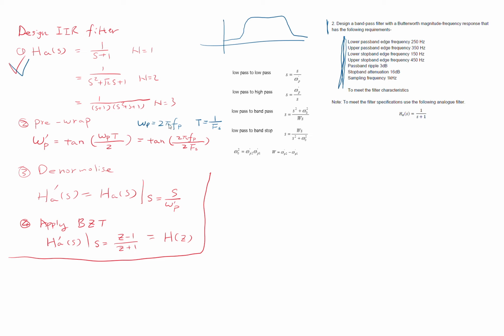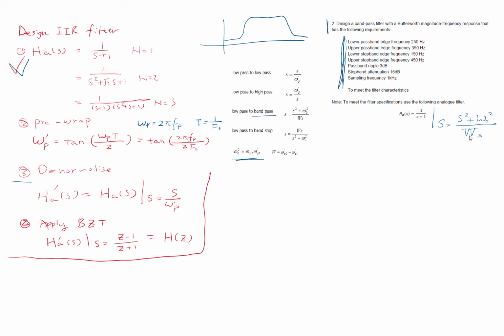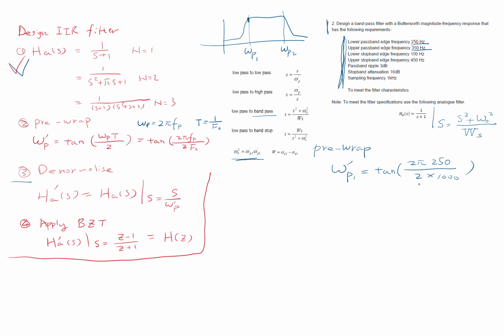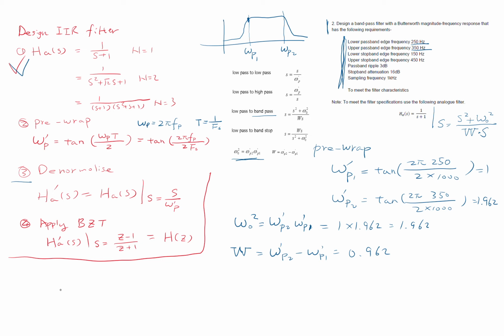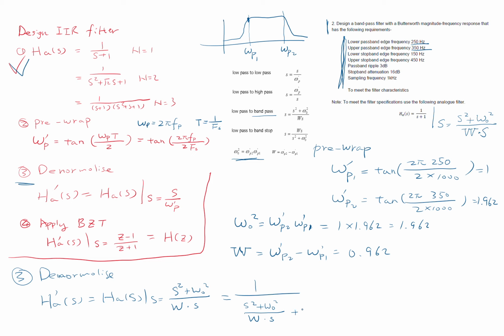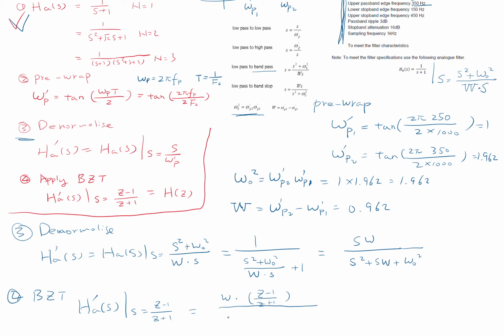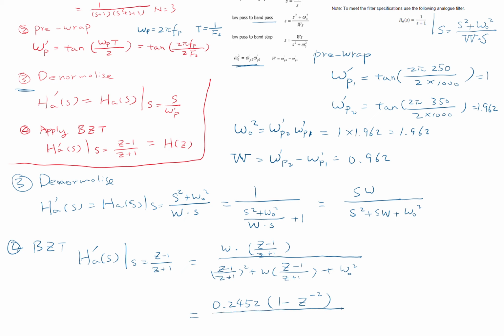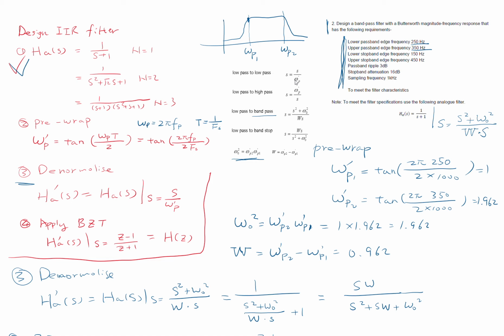Tut 9 Q2 IIR filter design - BZT